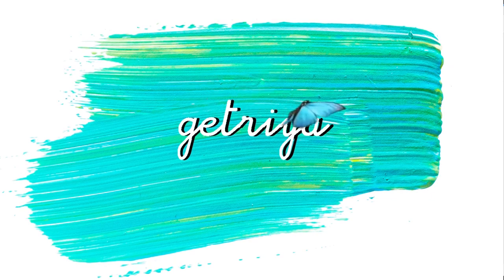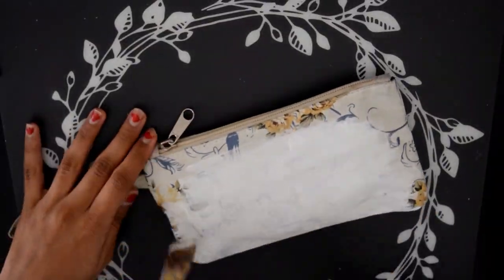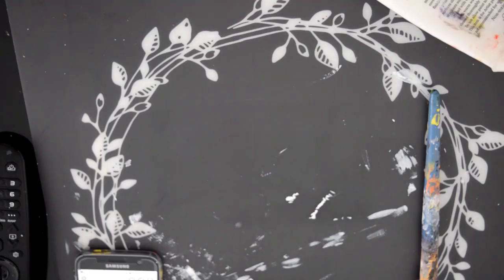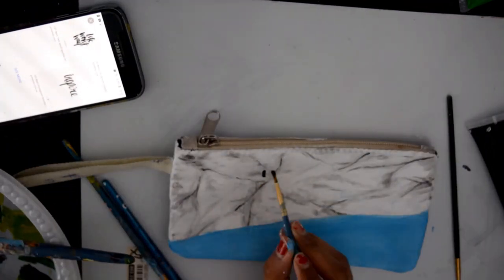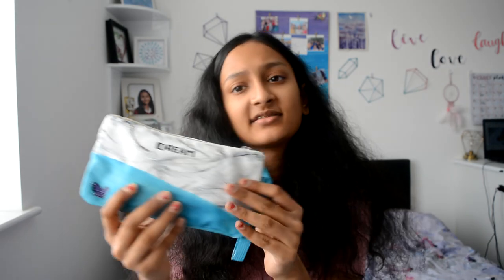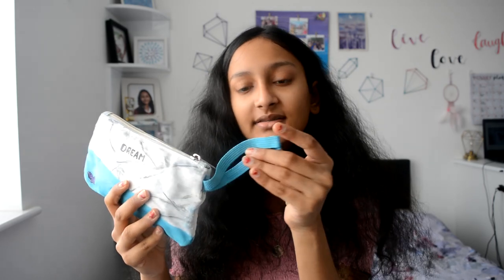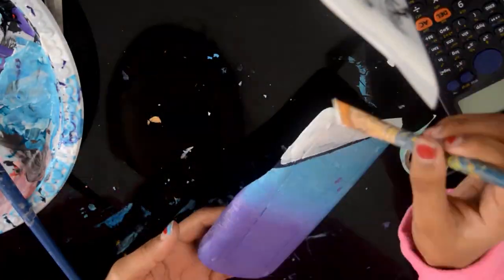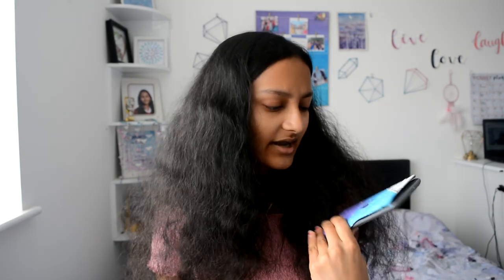I TRIED PAINTING SCHOOL SUPPLIES, PAINTING MY CALCULATOR AND PENCIL CASE! *TTPS Episode 2*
TODAY IM PAINTING SCHOOL SUPPLIES INCLUDING PAINTING MY CALCULATOR AND PAINTING A PHONE CASE FOR BACK TO SCHOOL!

❍ None of my friends know about my channel, I'm worried about what they will think :)
❍ My favourite colours are blue, purple and turquoise
❍ My favourite TV shows(at this point of time) are BBC Sherlock and Doctor Who
❍ I am an artist as you might have guessed
❍ I want to reach 1200 subscribers by the end of this month (hopefully) ;)